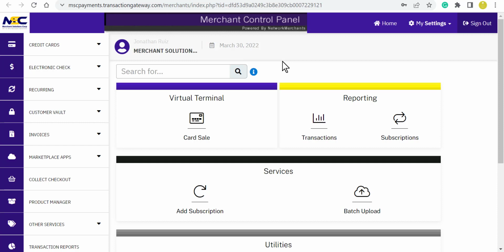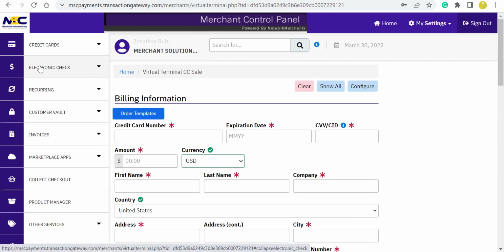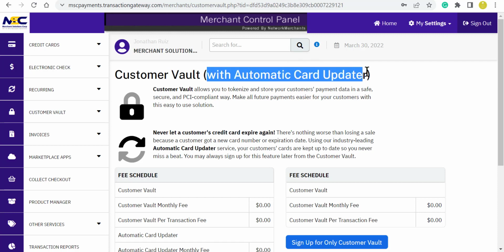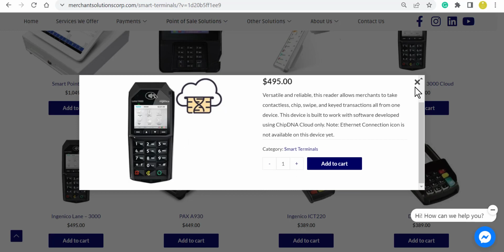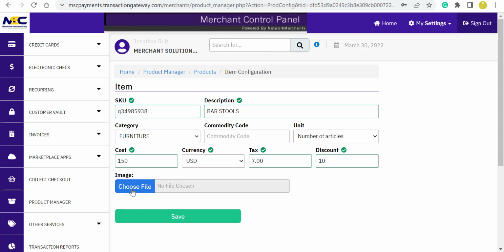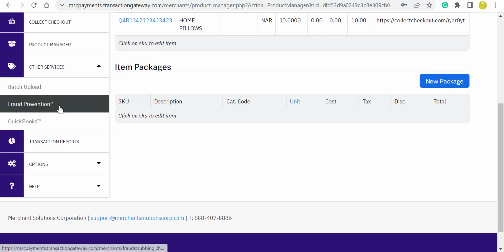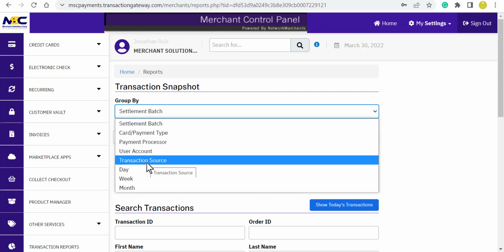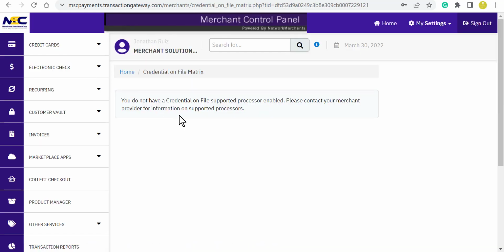MSC Transaction Gateway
In this brief video we show you the functionality of MSC transaction Gateway.